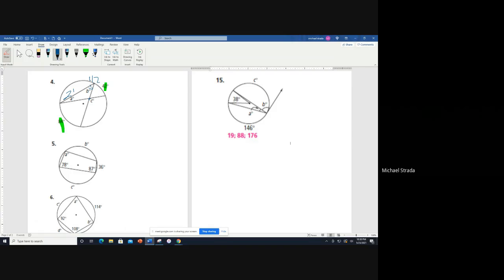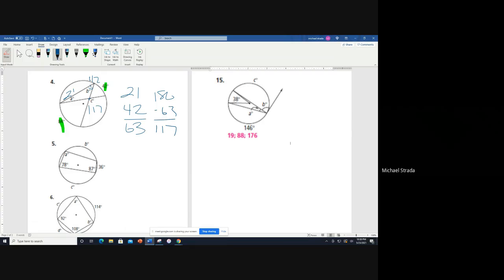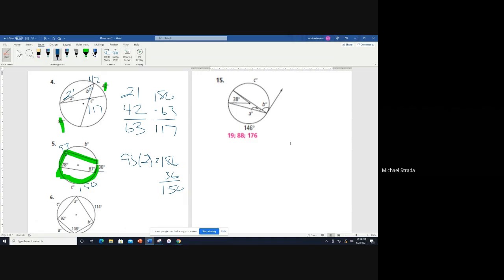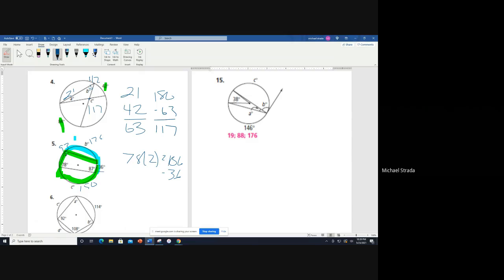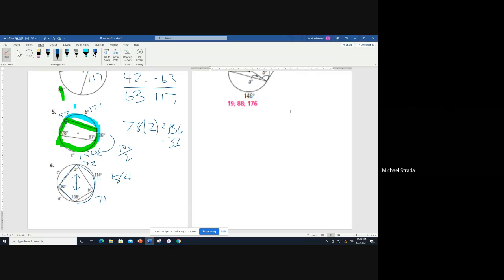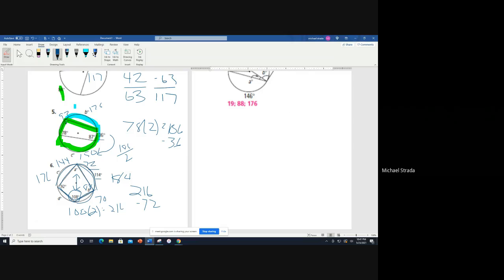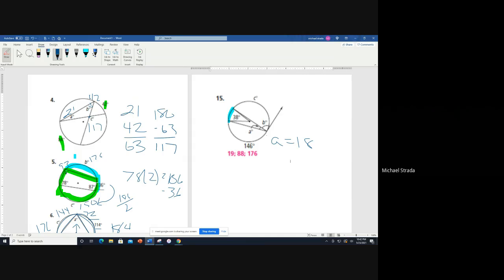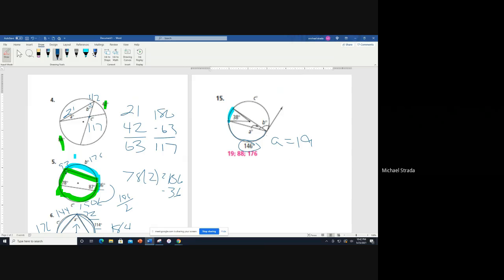KH 12 3 hwk